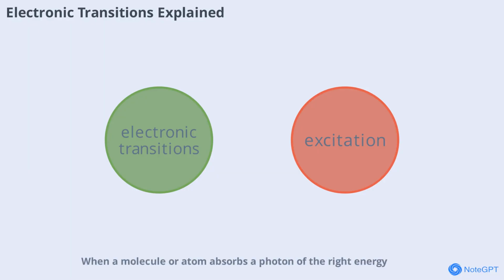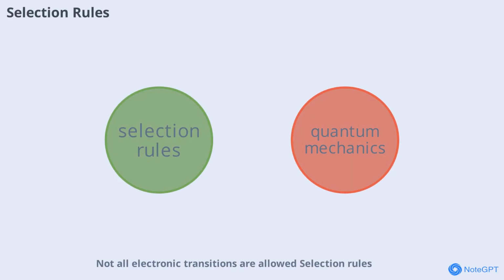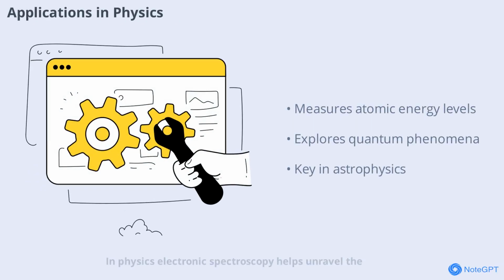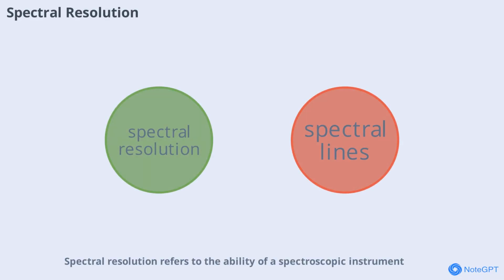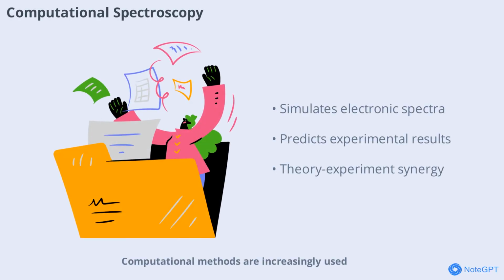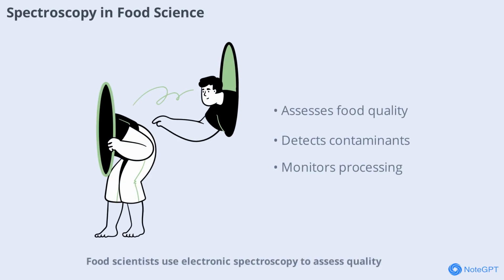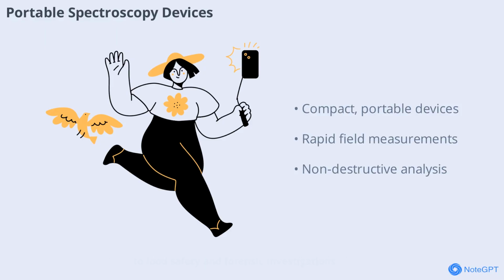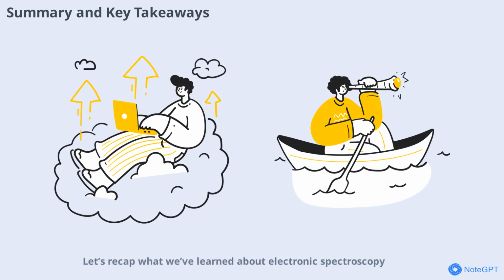Electronic Spectroscopy Explained: From Basics to Modern Applications!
Step into the exciting world of Electronic Spectroscopy, where light becomes a powerful tool to study atoms, molecules, and materials! 🌈✨

In this full-length educational video, we break down everything—from basic principles, electromagnetic spectrum, electronic transitions, UV-Visible spectroscopy, fluorescence, phosphorescence, to ultrafast methods, AI analysis, quantum computing, and real-world applications across chemistry, physics, biology, medicine, industry, space science, and more.

This video is perfect for B.Sc., M.Sc., JEE/NEET foundation, B.Tech, chemistry majors, physics learners, and anyone curious about how scientists use light to decode the electronic structure of matter.

⭐ What you will learn:
✔ What spectroscopy is and why it’s important
✔ Types of electronic spectroscopy
✔ Instrumentation (spectrophotometer, fluorometer)
✔ Molecular orbitals & transitions (π→π*, n→π*)
✔ Selection rules
✔ UV-Vis, fluorescence & phosphorescence
✔ Environmental, medical & industrial applications
✔ Ultrafast spectroscopy & time-resolved methods
✔ Data analysis, calibration & spectral interpretation
✔ AI & quantum computing in spectroscopy
✔ How spectroscopy impacts modern science & daily life

If you enjoy physics, chemistry, analytical science, or visual learning, this video will give you a complete and intuitive understanding.

⏳ Timestamps / Chapters (Clean & Organized)

00:00 – Introduction: What is Electronic Spectroscopy?
00:30 – What is Spectroscopy? Basic definition
01:00 – Understanding the Electromagnetic Spectrum
01:26 – Electronic Transitions Explained
01:51 – Absorption vs Emission Spectroscopy
02:10 – Instruments Used in Electronic Spectroscopy
02:30 – Importance of Sample Preparation
02:48 – Molecular Orbitals & Common Transitions (π→π, n→π)**
03:07 – Selection Rules in Electronic Spectroscopy
03:25 – UV-Visible Spectroscopy Explained
03:43 – Fluorescence Spectroscopy Overview
04:01 – What is Phosphorescence?
04:19 – Applications in Chemistry
04:37 – Applications in Physics
04:54 – Applications in Biology & Medicine
05:12 – Role in Environmental Science
05:29 – Industrial & Manufacturing Uses
05:46 – Role in Astronomy & Space Science
06:03 – Energy Transfer in Molecules
06:21 – Spectral Resolution Explained
06:37 – Importance of Calibration
06:55 – Data Analysis Techniques
07:11 – Limitations of Electronic Spectroscopy
07:29 – Advances in Modern Spectroscopy
07:47 – Ultrafast Spectroscopy (Femtosecond Processes)
08:03 – Time-Resolved Spectroscopy
08:20 – Role of Computational Methods
08:36 – Applications in Materials Science
08:52 – Role in Nanotechnology
09:09 – Applications in Art & Archaeology
09:25 – Forensic Applications
09:42 – Use in Food Science
09:57 – Use in Pharmaceutical Science
10:12 – Spectroscopy in Education
10:28 – Safety in Spectroscopy Labs
10:44 – The Future of Spectroscopy
11:00 – Portable Spectroscopy Devices
11:17 – AI in Spectroscopic Analysis
11:33 – Quantum Computing & Spectroscopy
11:50 – How Spectroscopy Impacts Everyday Life
12:05 – Major Discoveries Using Spectroscopy
12:22 – Nobel Prizes in Spectroscopy
12:37 – Global Impact of Spectroscopy
12:53 – Summary & Recap
13:10 – Conclusion & Outro

🔥 High-Reach Hashtags